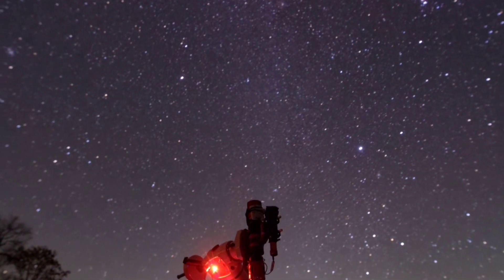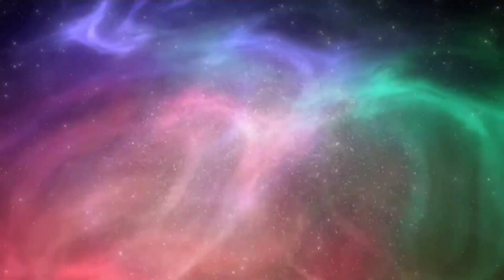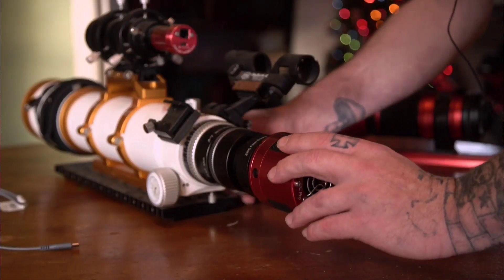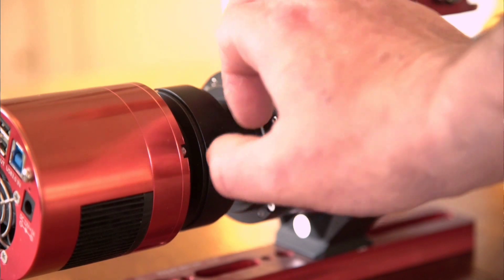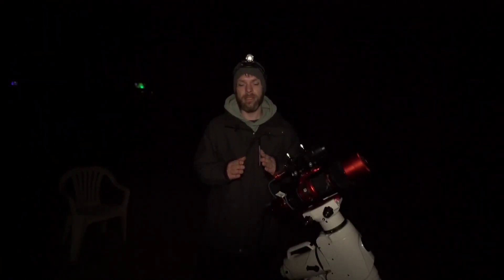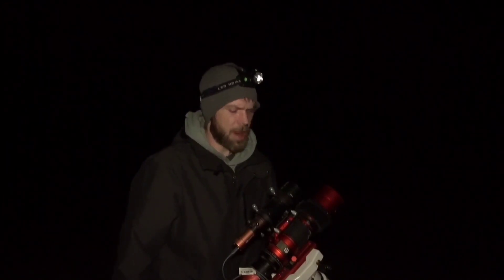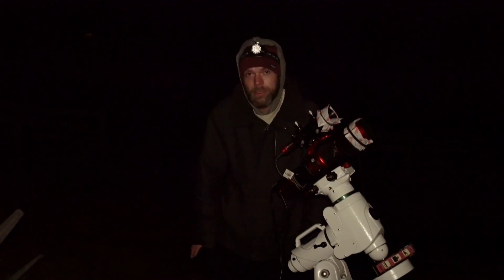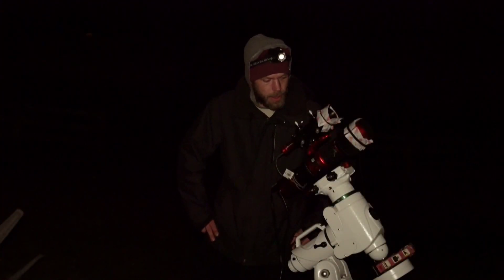How to Photograph The Orion Nebula/ (Full HDR image capture and processing) Part 1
in this video,  I use my Redcat 51 refractor telescope and Asi183Mc pro astronomy camera to capture an image of the Great Orion Nebula in full HDR.
Capturing this astrophotography target can be a challenge.
in this Part 1 video,  I capture all the data and show my final result.
part 2 will be image processing and blending, and I will post the RAW data files in the description of video #2...
Part 3 will consist of blending Hydrogen Alpha data into the RGB image..
So,  if you've ever struggled in catching the full dynamic range of Messier 42, make sure to watch the entire 3 videos all the way to the end for all the info.  it was just to much to try to include in a single video..
Hope everyone enjoys the part 1 video and has happy holidays and clear skies!

"Carpe Noctem"